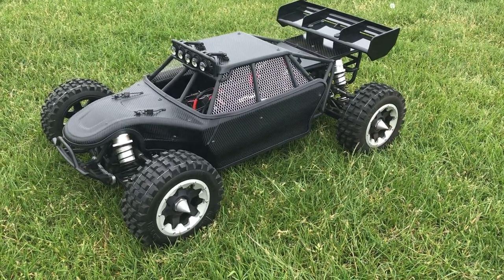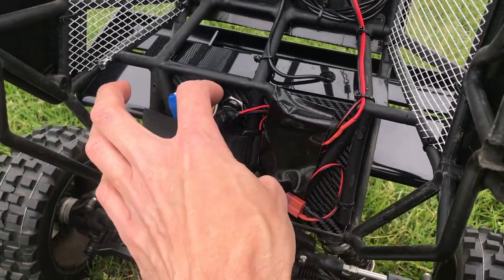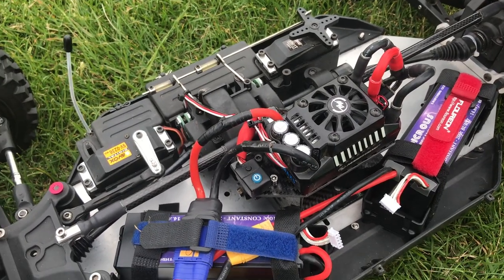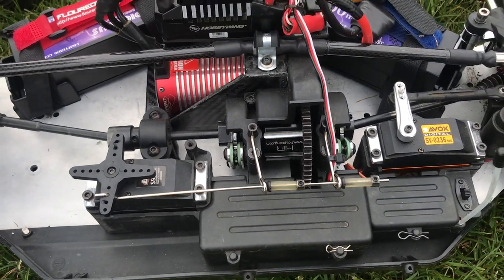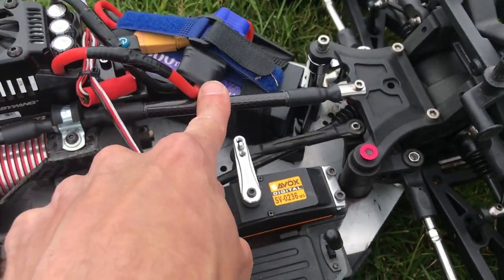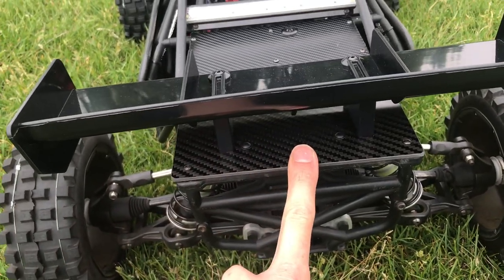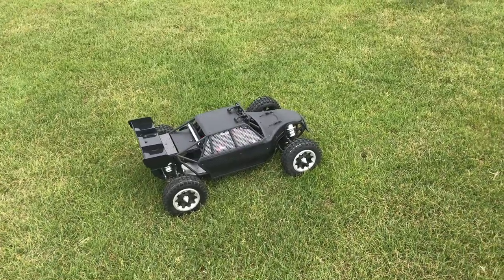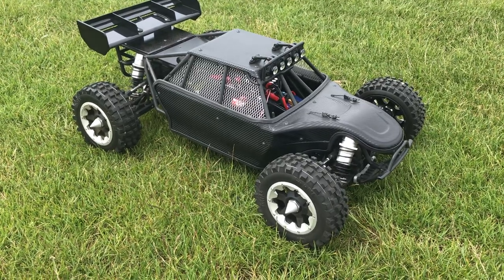Mad Max Losi DBXL. Converted to brushless. Hobbywing Max 5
Hi I’m selling my stunning Mad Max Losi DBXL recently converted to brushless. This is better and faster than the standard DBXL-E. Well I think so ;-) But definitely faster.

See link for this car

*Please be aware this is a 1/5 scale car so quite big and heavy. About 13kg

*Also not suitable for anyone under the age of 17.

*It’s really to run. You just need Lipo batteries and charger.

*Comes with a Flysky transmitter and receiver. (Disclaimer) This is a cheap controller I don’t mind saying. I just want to be honest. The range isn’t very good. But at least it’s running.

*I am open to offers but keep them sensible as I have spent many hours doing this car up.

—Hobbywing 200a Max 5 esc up to 8s / See bottom of page for full spec.

—Leopard 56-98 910kv Brushless motor

—Hot racing metal centre diff case.

—Disc brakes front and back. Next to centre diff.

—New Losi dbxl-e wing.

—4x great condition giant grip Hostile tyres. Also wired for high speed ( No ballooning)

—Savox steering servo + Losi break servo.

—De anodised shocks and other parts.

—4 x aluminium wheel rims.

—4 x spike 25mm wheel nuts.

—5 Ultrabright front LEDs

—Red LED light bar on back.

—Carbon fibre look vinyl wrap over body panels.

—Lift up body shell / roll cage.

—Arrma body clips on front.

—2 x HPI extended battery trays. New

—Stainless steel / carbon fibre chassis Brace. ( custom-made )

—Carbon fibre Kevlar motor mount. ( custom-made ).

Esc Specification

Scale : 1/5

Brushless

Sensorless

Water-Proofed

Cont. Current : 200A

Peak Current : 1300A

Input : 3-8S Lipo /9-24 Cell NiMH

BEC Output : Switch Mode:6V/7.4V,6A

Fan Size: 45.0 x 45.0 x 10.0mm

Fan Voltage Range : 5-7.4V (Powered by BEC)

Size : 93.4 x 58.1 x 47.8mm

Weight : 342g

Supported Motors : Brushless Sensorless Motor / Brushless Sensored Motor (Only in Sensorless Mode)

Application : 1/5 Buggy/Truck/Touring Car